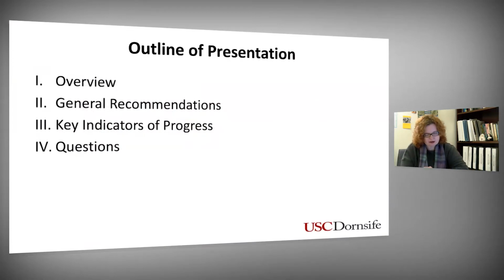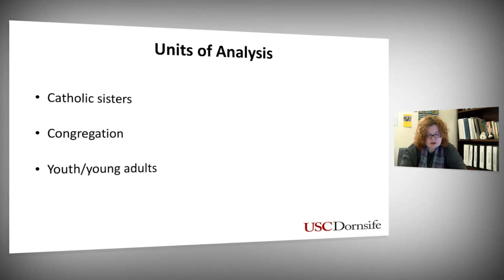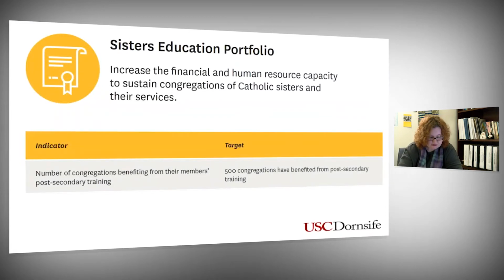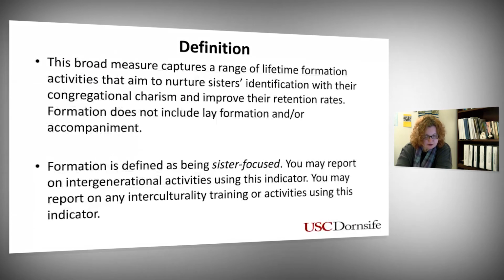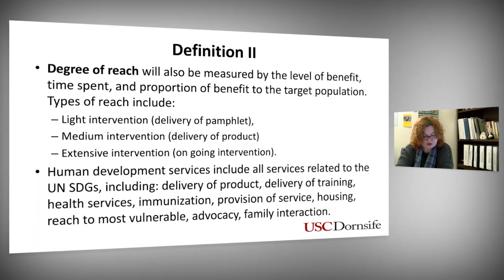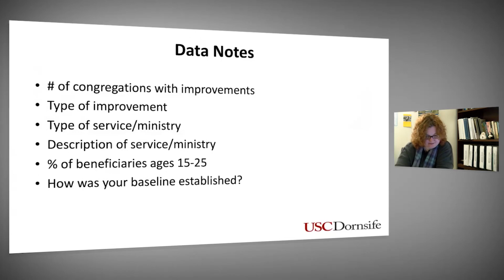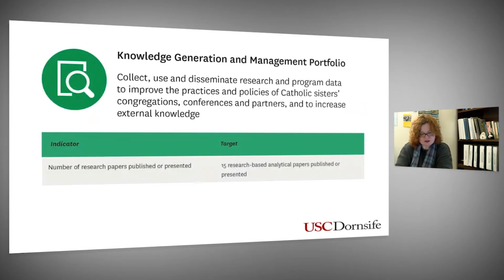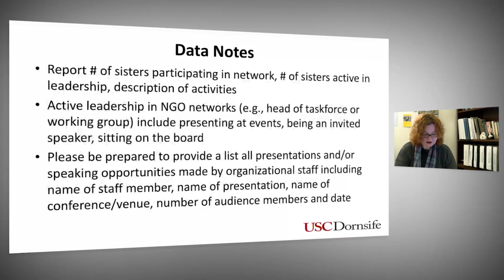Catholic Sisters Initiative Grantee Reporting Webinar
This video was part of a webinar for grantees of the Conrad N. Hilton Foundation's Catholic Sisters Initiative. The video explains the key indicators of progress for its strategy and how grantees can report to these indicators.

CRCC is the Measurement, Evaluation and Learning Partner of the Catholic Sisters Initiative.